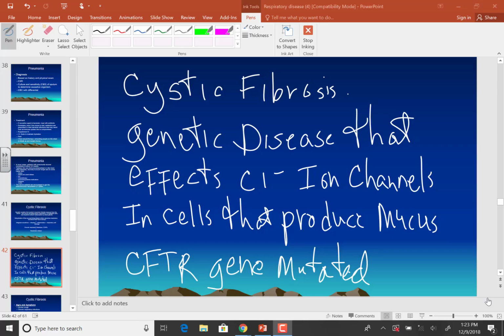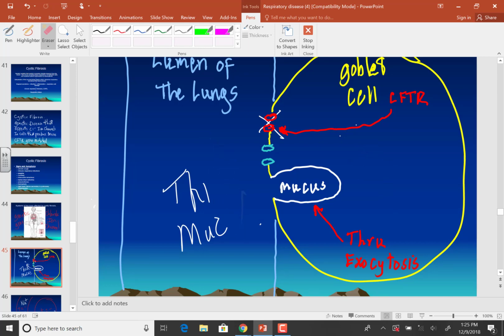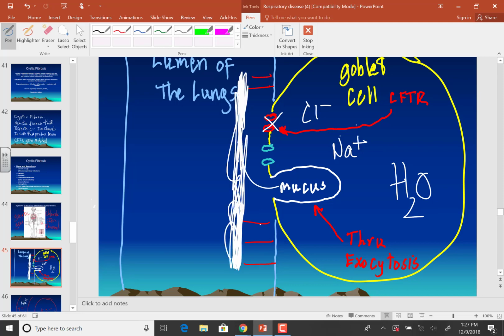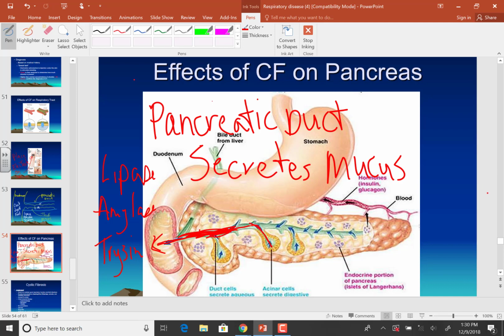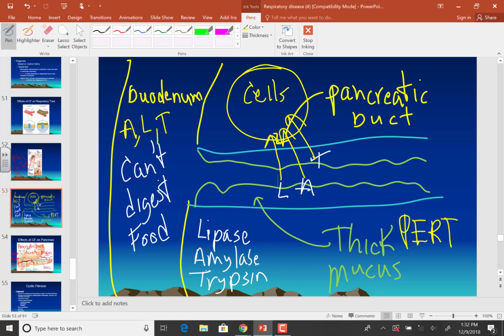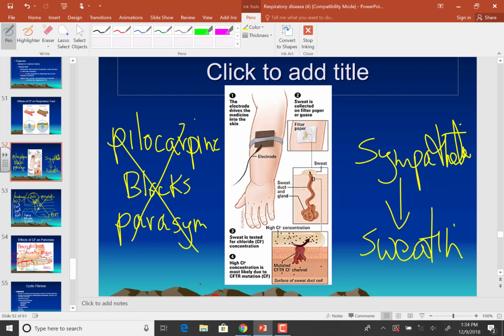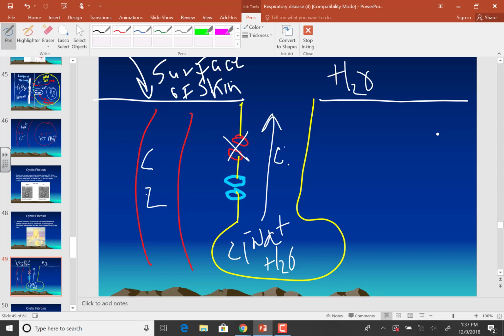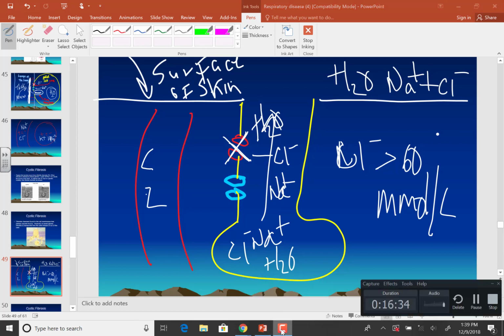Pathophysiology of Cystic Fibrosis